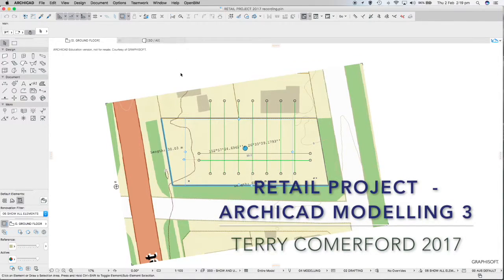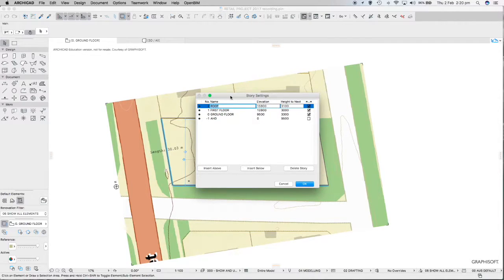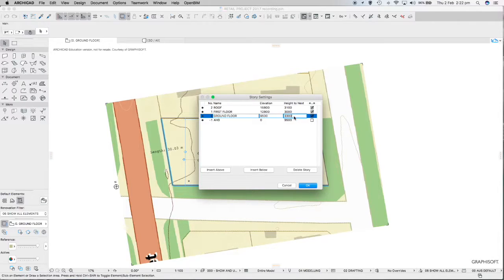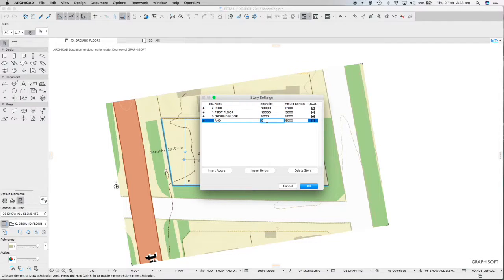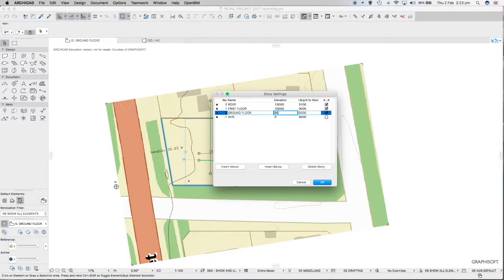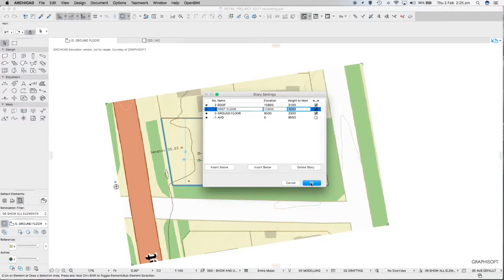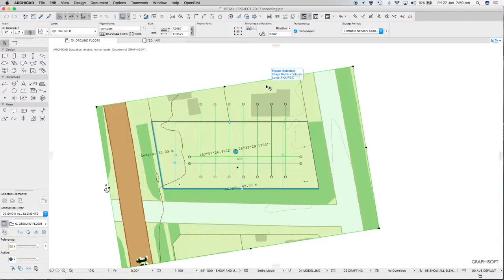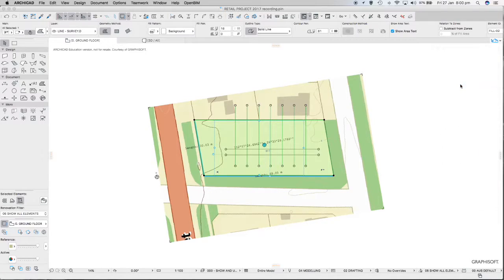Retail 03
ArchiCAD modelling of Retail Space